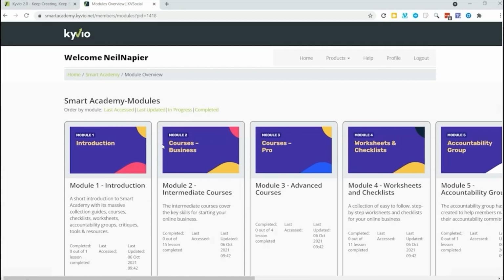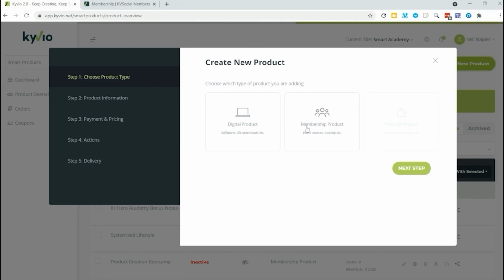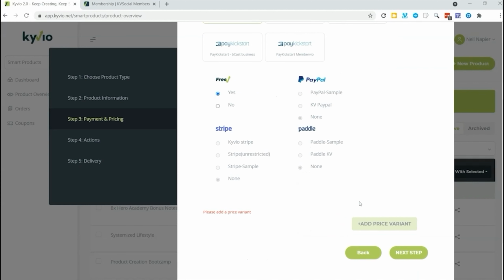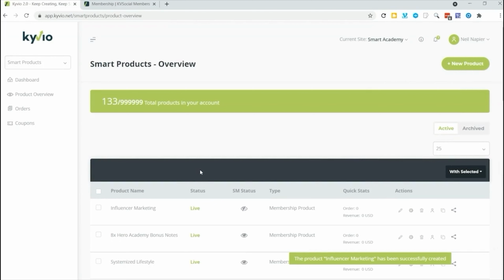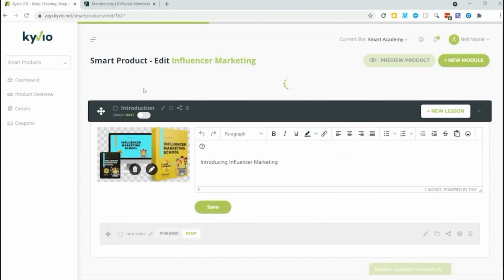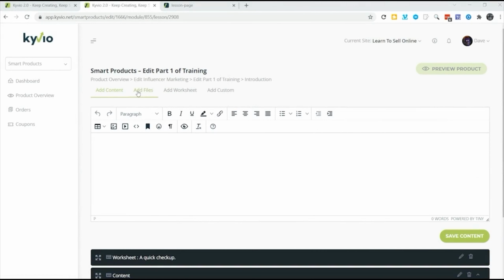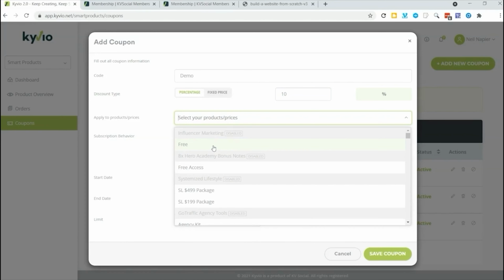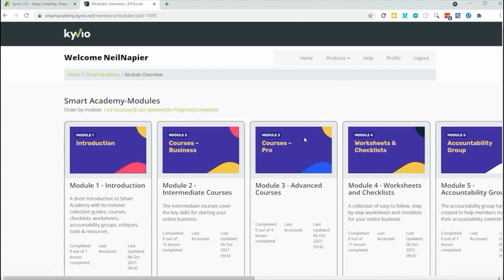Membervio Review 2021 - Launch Your Own Membership Website! (Video Tutorial)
Click The Link Below To Access A Special Discount And Bonuses On Membervio ⬇️